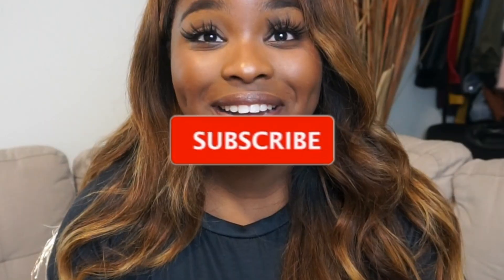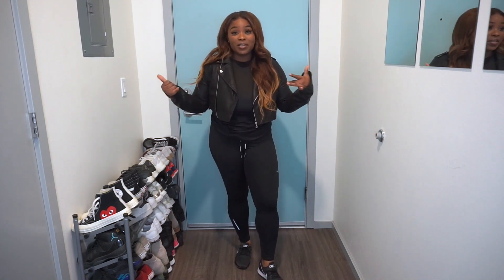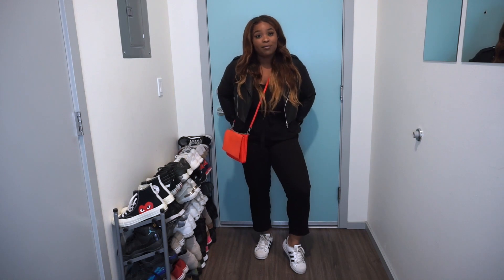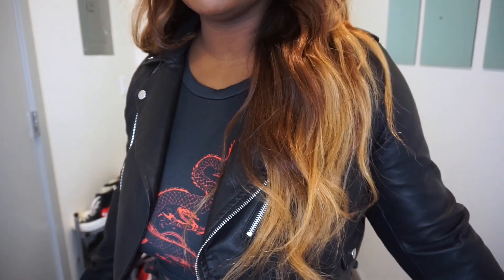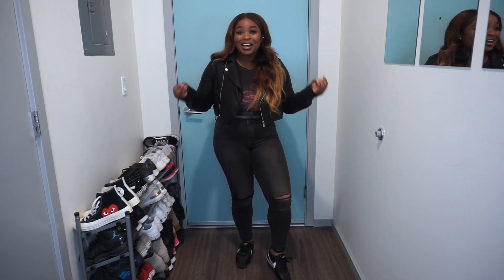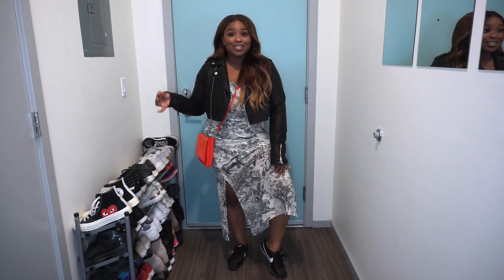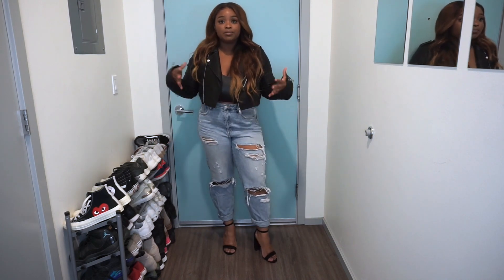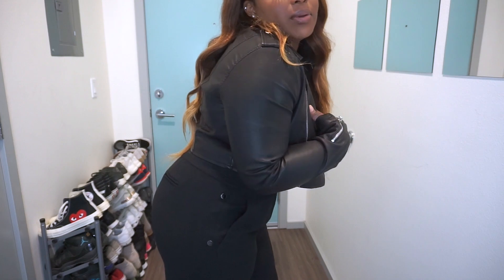Ways to Style a Cropped Leather Jacket | ChellyyChelle